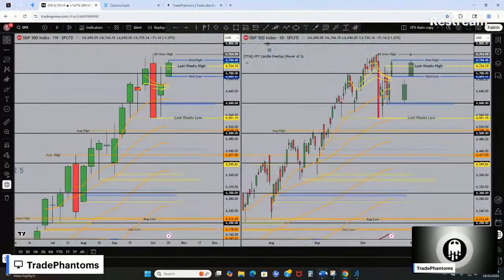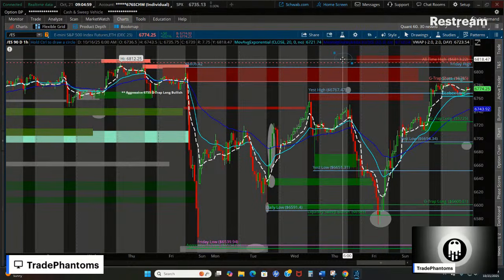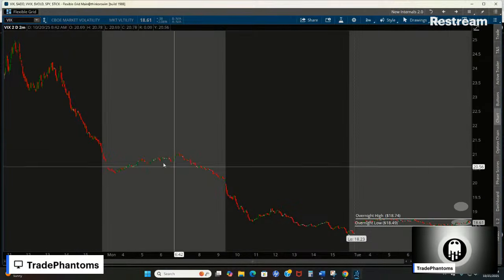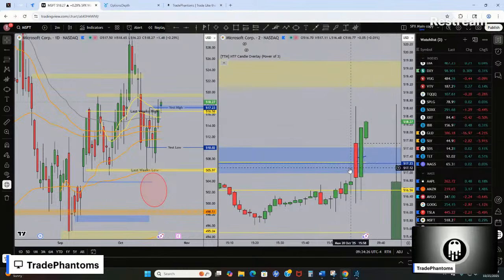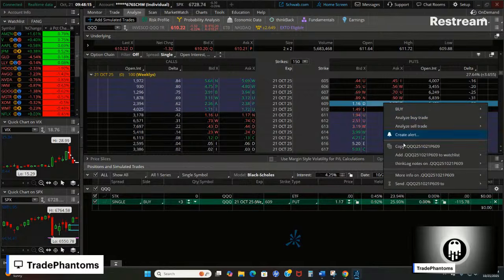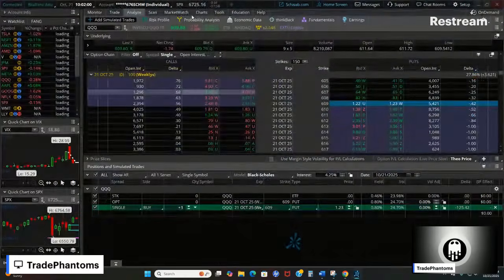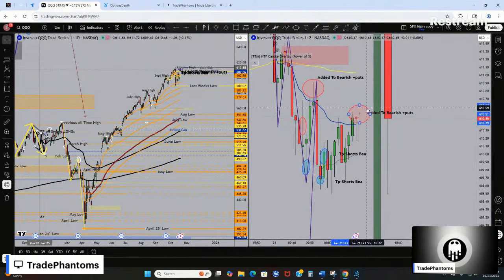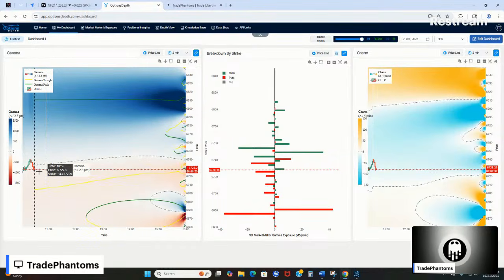Live IOF Day Trading with Mr. Blue - Pre-Market Prep and Day Trading the Open!